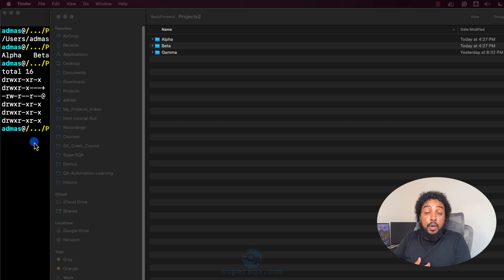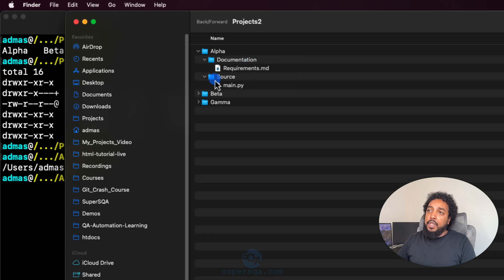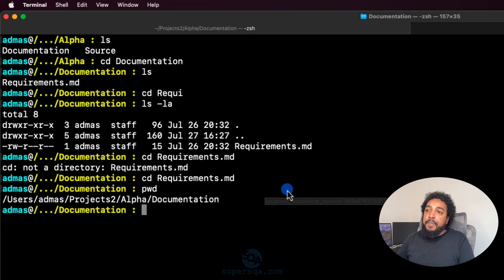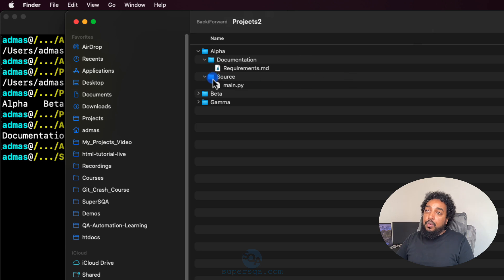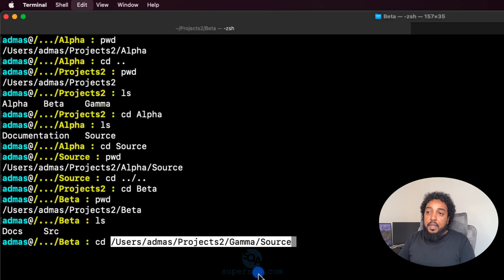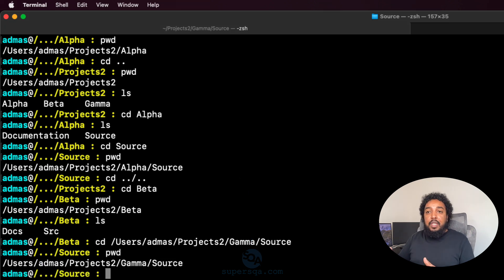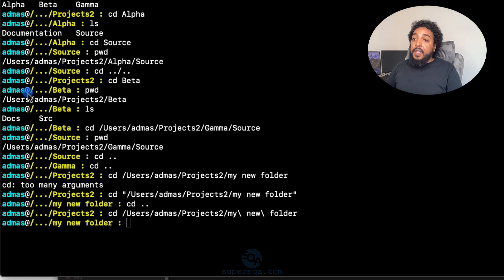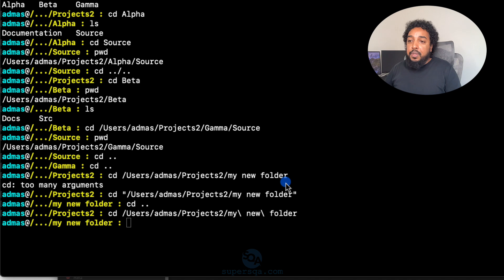Command Line Course - Part 4: 'cd' Command - Change Directory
Master command-line navigation with CD to efficiently manage directories and enhance your problem-solving skills as a QA Automation Engineer.

Welcome to the **Engineering Toolbox**! 📚 This video is part of the "Command Line Tutorial" section, focusing on the fundamental **'cd' (Change Directory) command**.

Master the basics of navigating directories in both Mac and Windows environments. Understand essential differences like case sensitivity and the use of slashes in paths. Discover how to use shortcuts like tab completion and control commands to streamline your workflow.

* How to use the 'cd' command to move between directories.
* Practical tips to effectively navigate your file system.

Learn efficient ways to handle paths with spaces, including utilizing quotes and escape characters for seamless navigation. Mastering the 'cd' command is essential for efficient command line navigation and file management across different operating systems. You can access the full course on our website to dive deeper into these essential engineering topics.